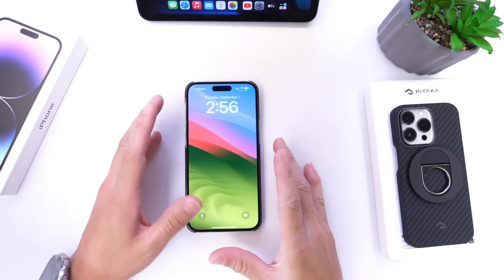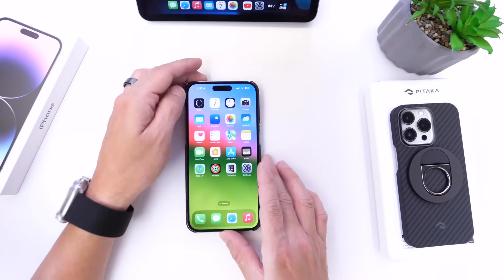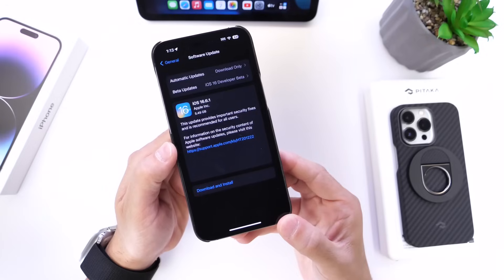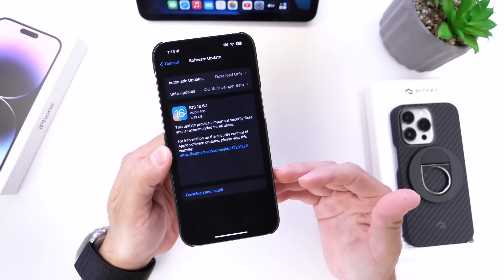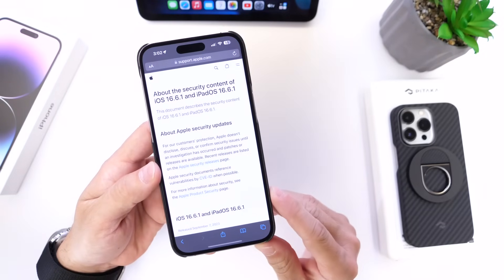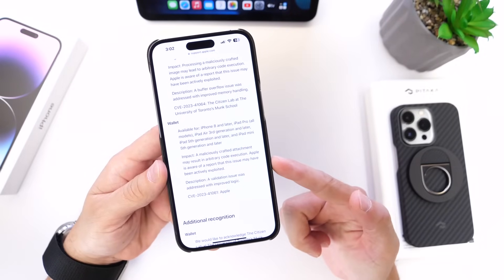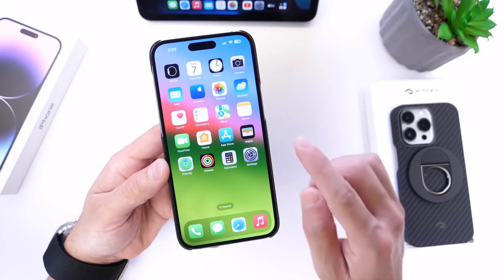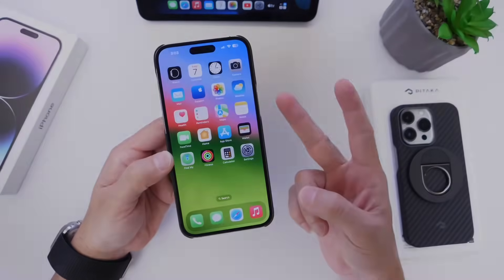iOS 16.6.1 Emergency Update Released - Why You NEED To Update!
About security Contant in iOS 16.6.1 & iPadOS 16.61